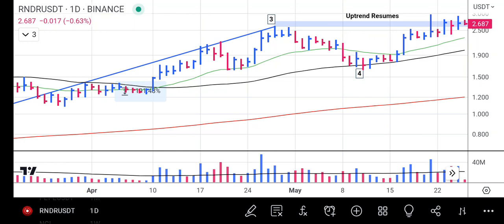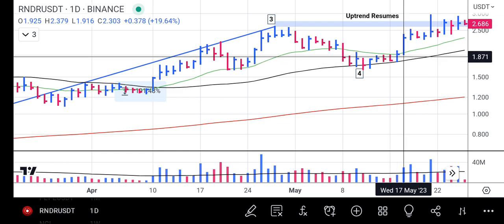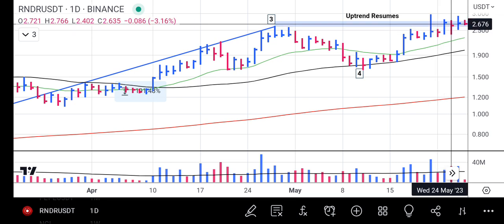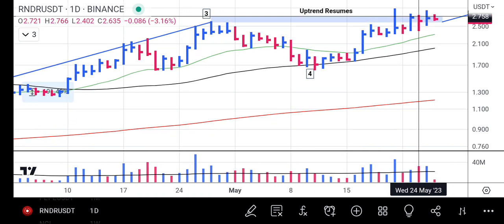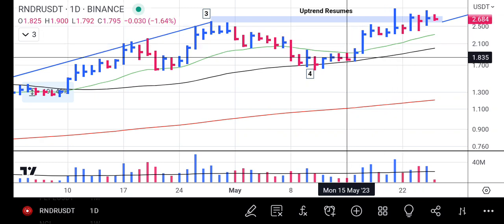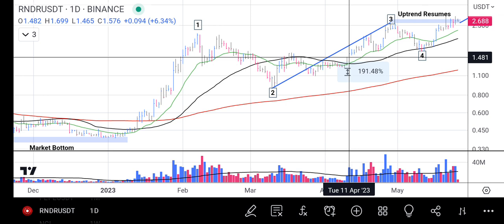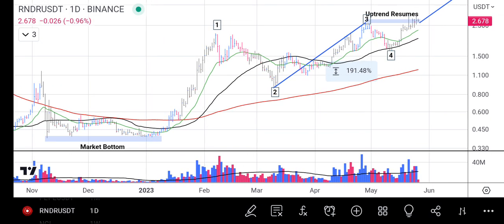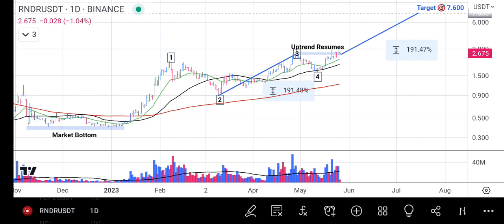Render Token RNDR Price Analysis Today - RNDR Token News Today - RNDR Price Prediction - RNDR Update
In this video I talk about Render Token Analysis. I carry out a technical analysis of this cryptocurrency and give a price update on future movements